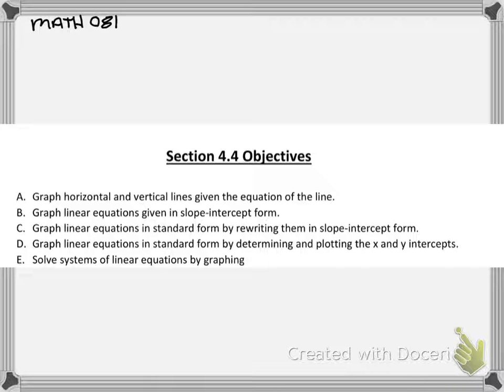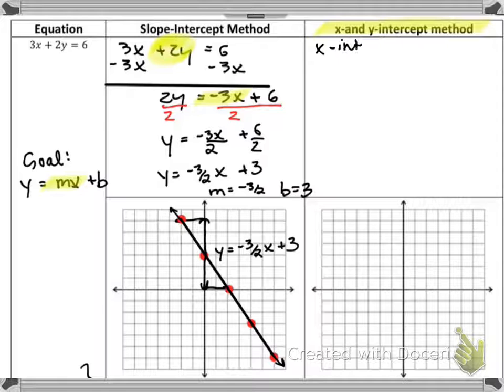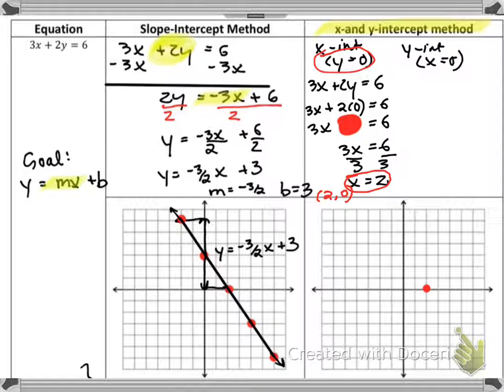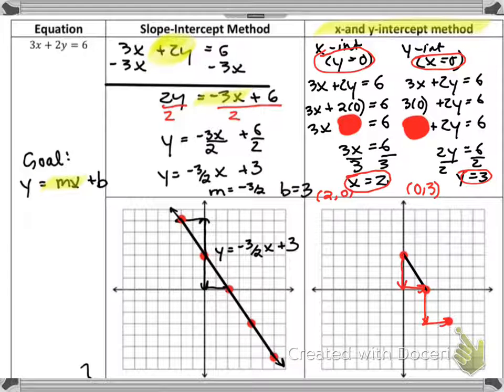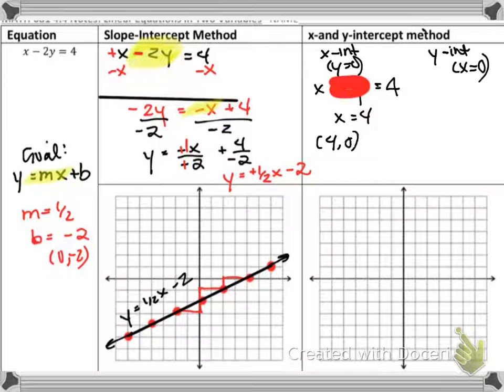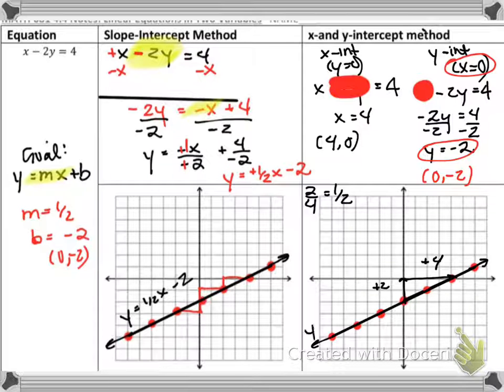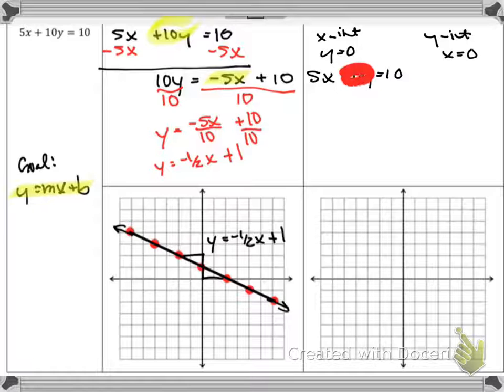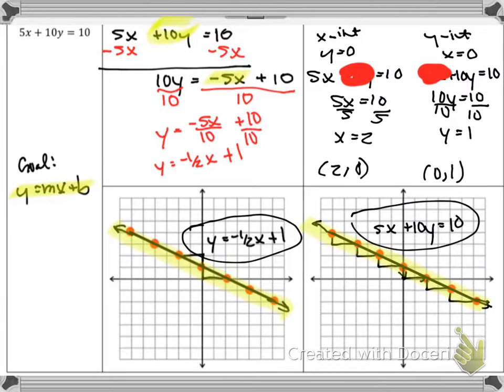MATH 081 4.4 x and y intercept method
This video teaches you how to graph a line in standard form (Ax + By = C) by finding the x and y intercepts and graphing them.